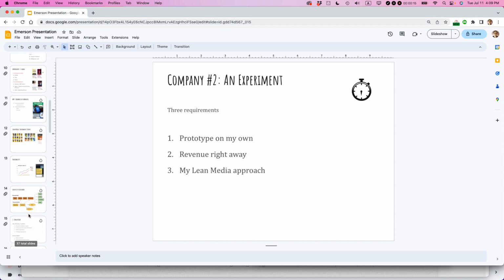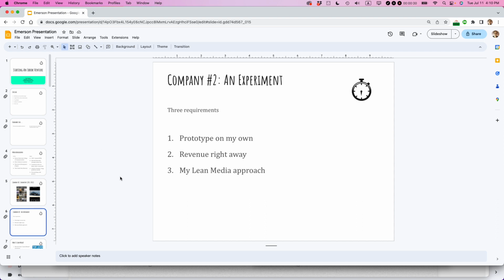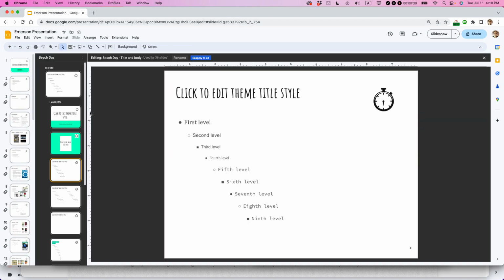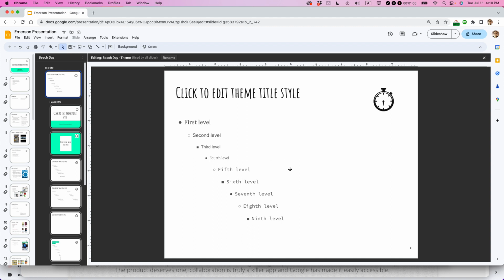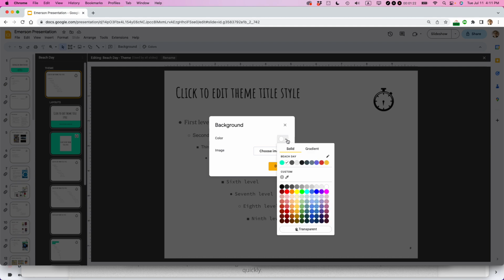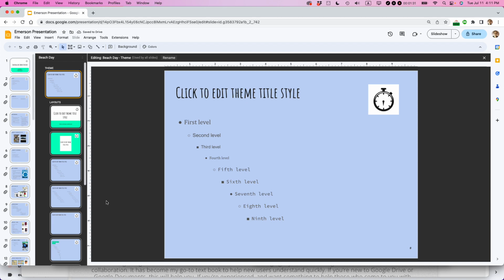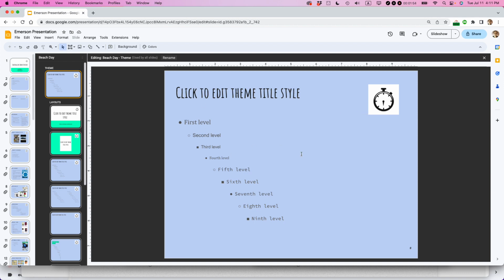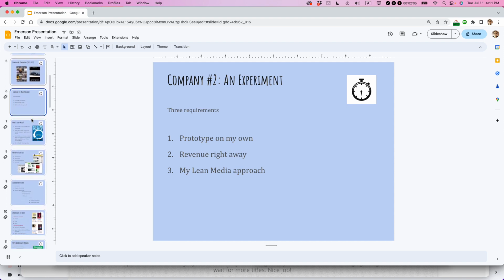Google Slides hack: Change background color on multiple slides using themes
Here's the easy way to change the background color on all of your slides in Google Slides. Narrator Ian Lamont is the founder of IN 30 MINUTES cheat sheets & guides.